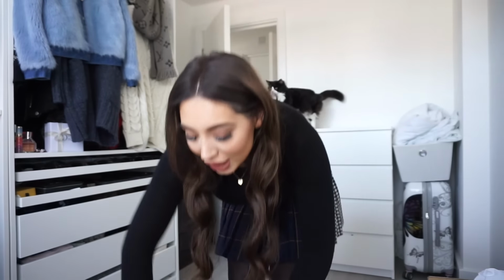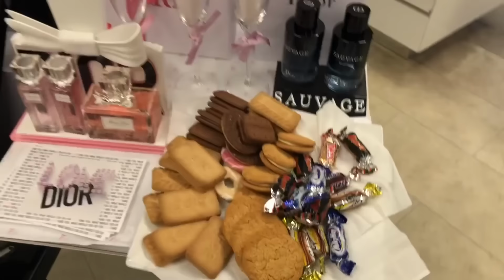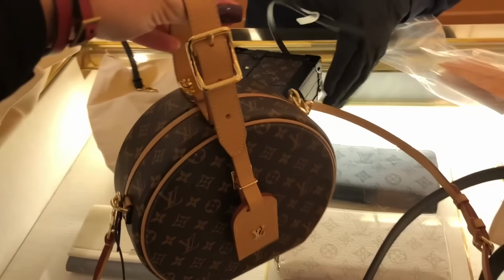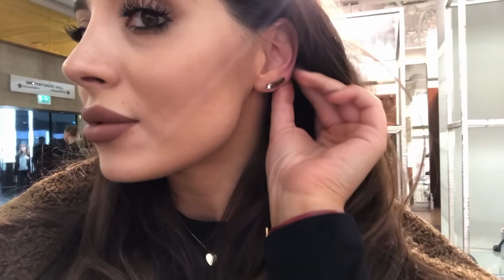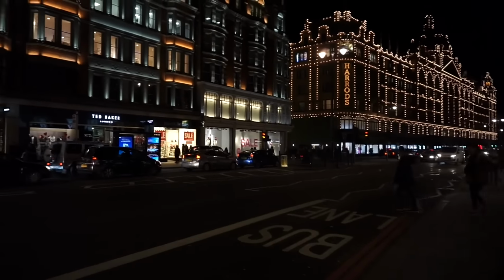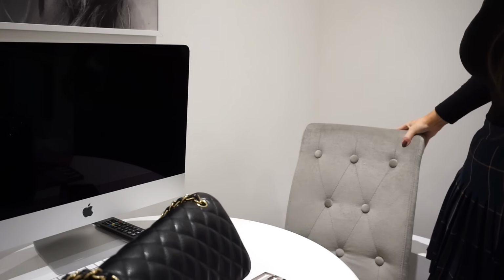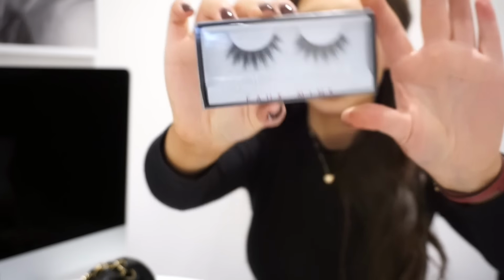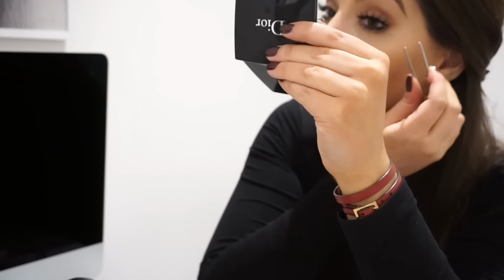Choosing My Next Bag- Louis Vuitton, Dior Unboxing, Chanel & Harrods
♡ Facebook page: Maria Draganova/ MDraganovaOfficial

♡ Depop: mariaxxd

Chanel Bag

Chanel pillow

Gucci Sneakers

Gucci Sneakers with pearls

Gucci Tshirt

Gucci Denim Jacket
jumper version

LV Pochette Metis

Dior Boots

Dior Earrings

Dior Jumper
t-shirt version

Dior Bag

Fendi pom pom strap

Celine sunglasses

Balmain Blazer

Valentino bag- velvet;

Huda Beauty Lashes

Huda Beauty Highlighter

Dior Blooming Bouquet

Camera: Sony A5100
Editing: iMovie